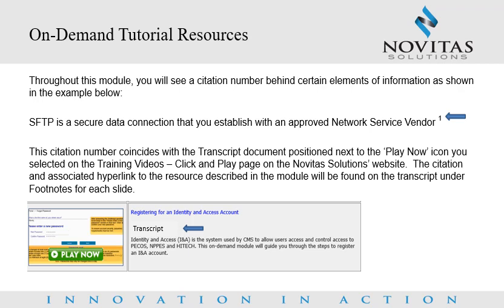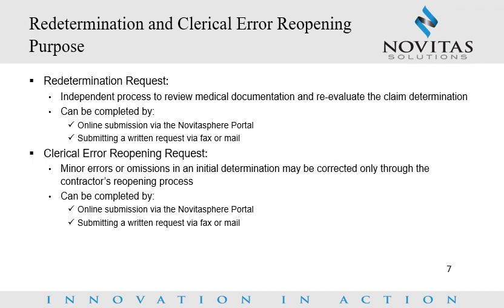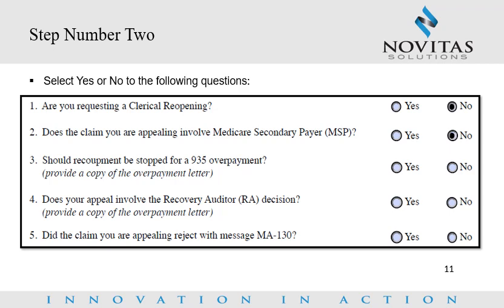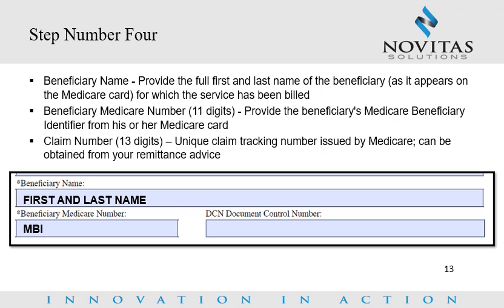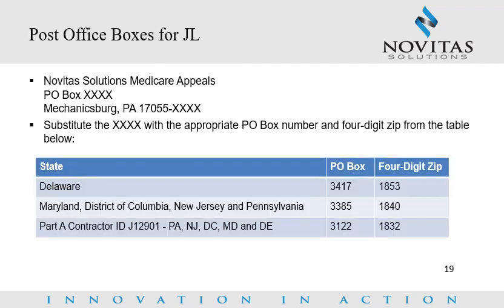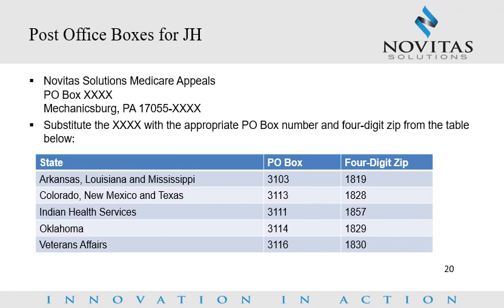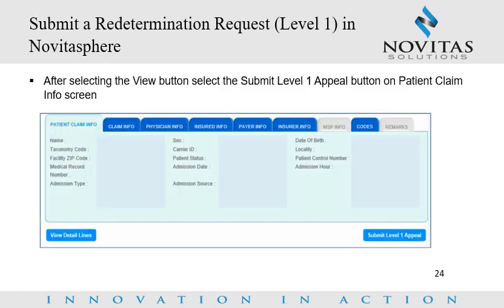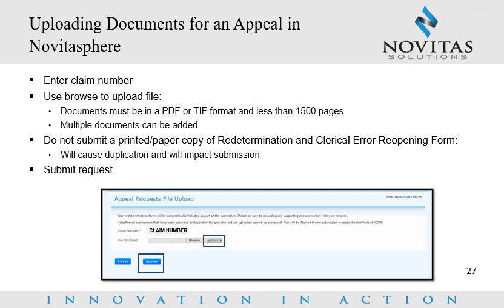Redetermination and Clerical Error Reopening Form - Part A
Do you have questions on how to complete or send the Part A Redetermination and Clerical Error Reopening Form? Perhaps you need assistance on how to submit the Part A Redetermination and Clerical Error Reopening Form in Novitasphere. This video will guide you through the process of completing the form online and where to mail/fax your request. There also will be a brief overview on how to complete the form and submit through Novitasphere.

We are always looking for ways to improve your experience with our Provider Outreach and Education Program. Please take this quick survey to provide us with feedback regarding this video.